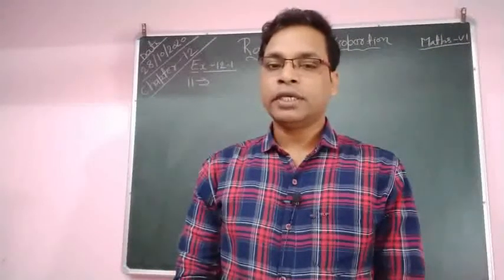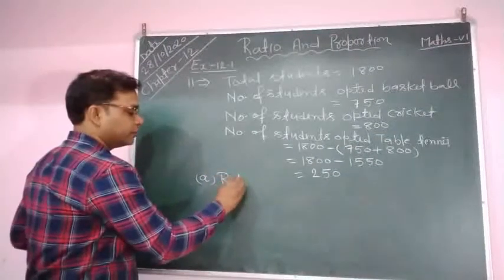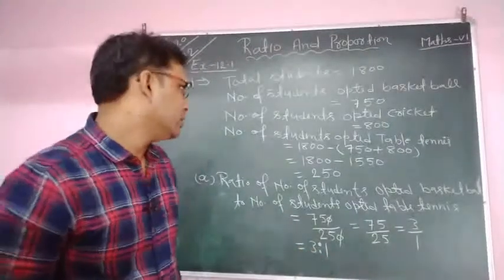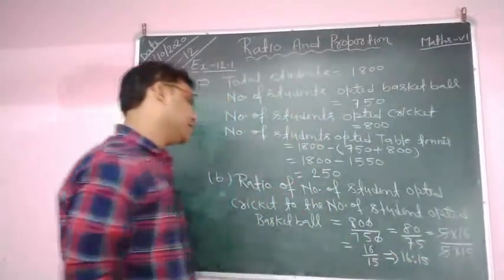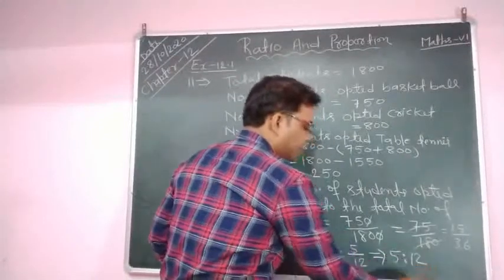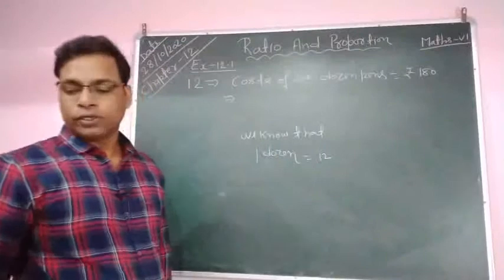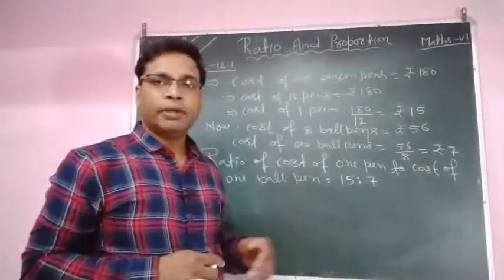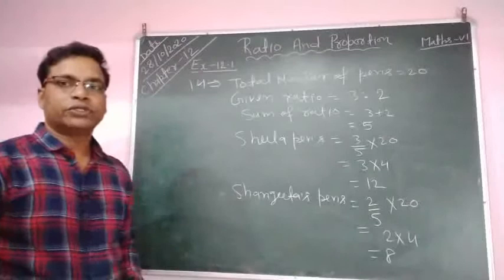Class VI Mathematics 28 10 2029 by Mr Ramesh Verma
Chapter-12 Ratio and proportion Ex-12.1 Q-. 11, 12 & 14